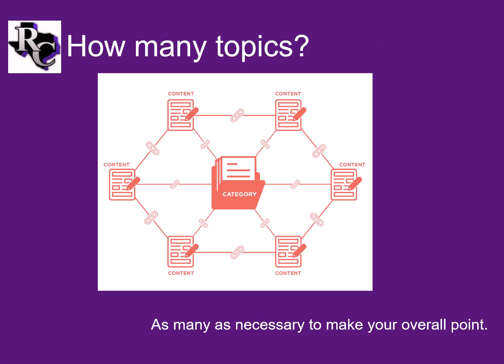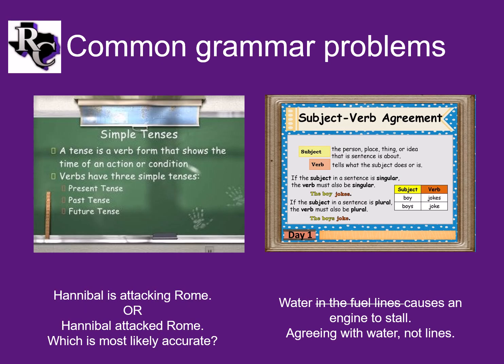Ranger College Library - 6.4 Content, Paragraph Structure, and Evidence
There are a lot of things you can do to help your paper get an A, but, honestly, none of them will be equal to simply having well-organized, well-written content in the body, that addresses to topic, without straying down any rabbit holes. This video is designed to help you get exactly that.